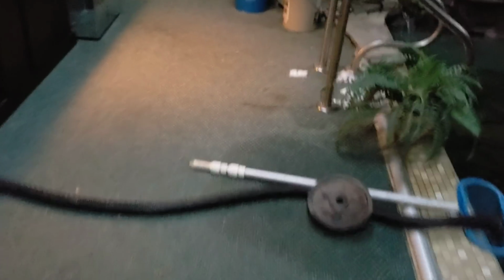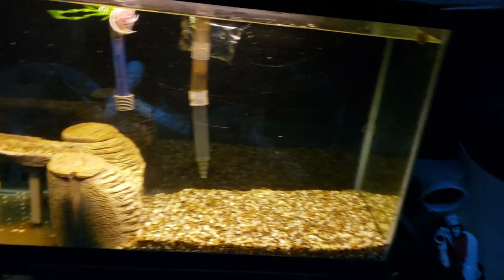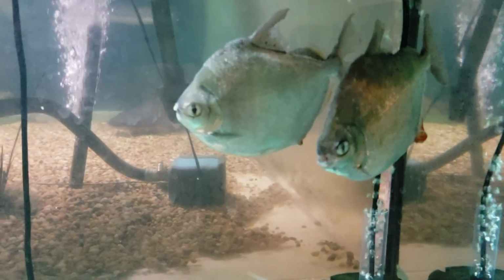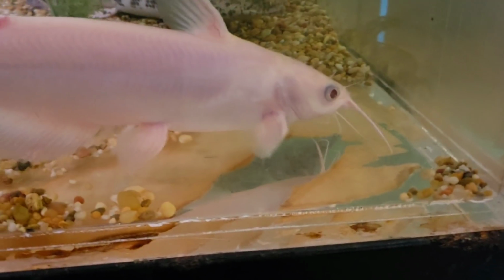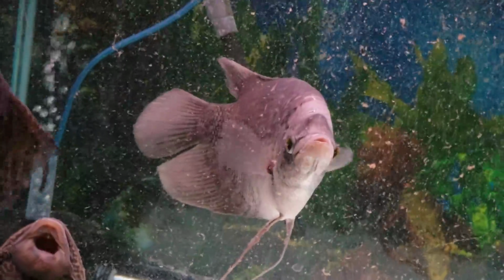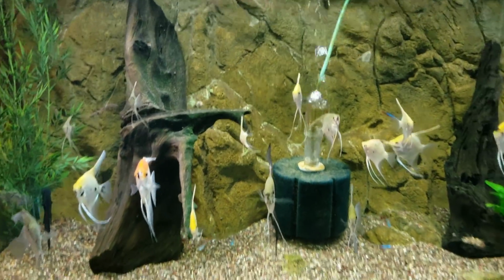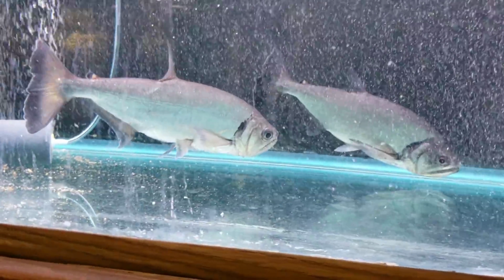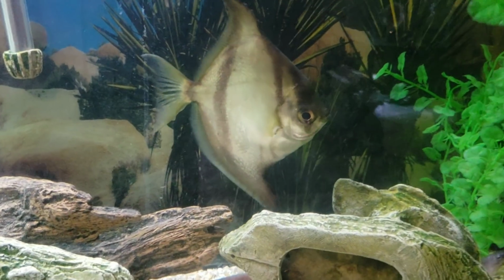The Good, The Bad, and The Beauty: New Rescues at OFR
come see the newest fish we have picked up, rescued and josh has bought for dad as a gift.

You can donate 3 ways to help out the Ohio Fish Rescue down below:
Below you can interact with us on a daily basis